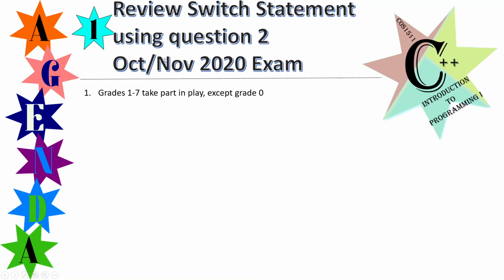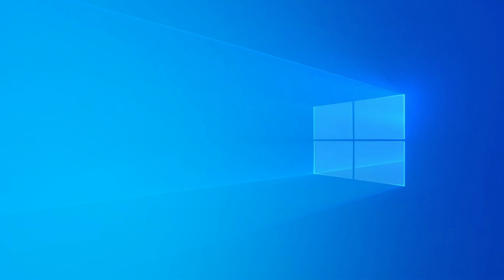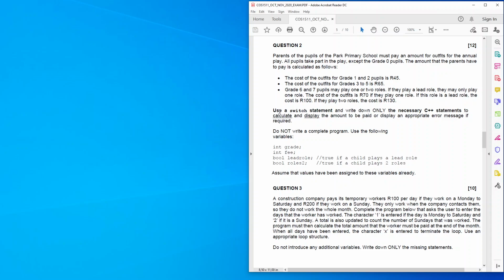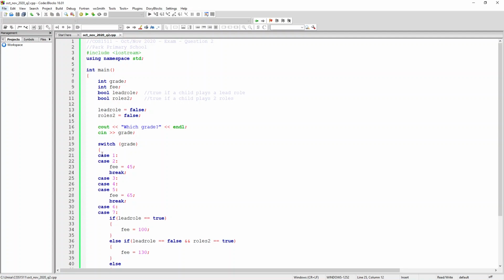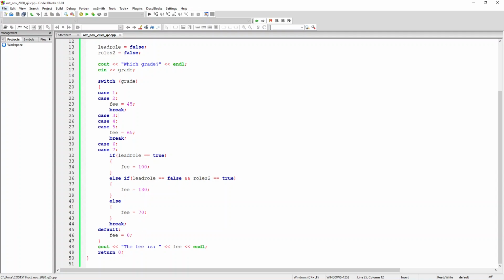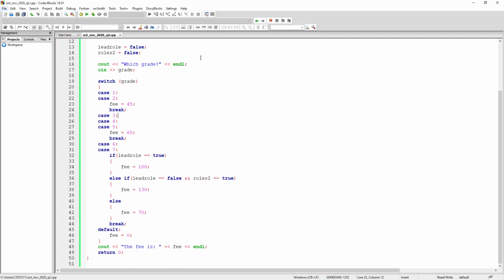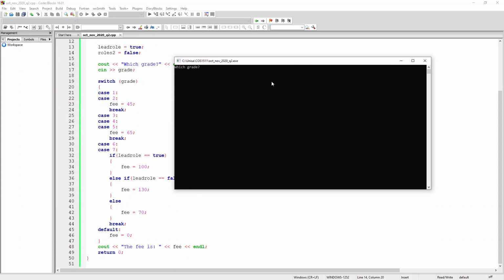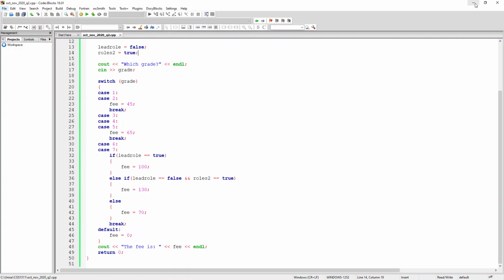COS1511 - Oct/Nov 2020 - Exam - Question 2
This is an example of my Switch Statement for the COS1511 Exam, from Oct/Nov 2020, Question 2. I hope this helps others with the Switch Statement.